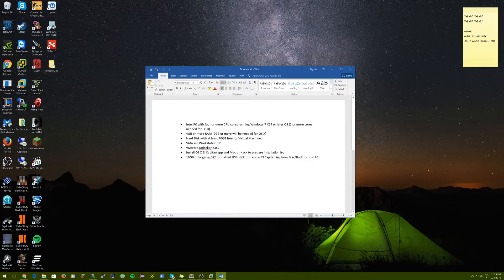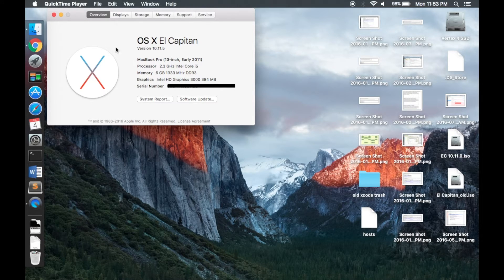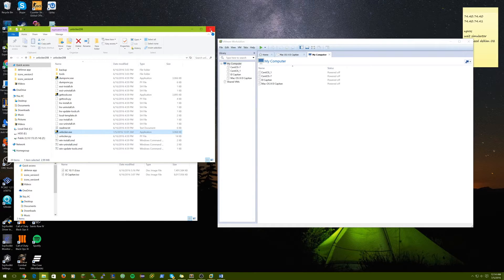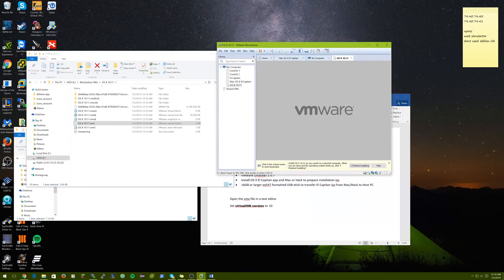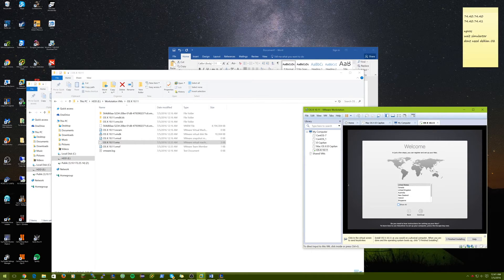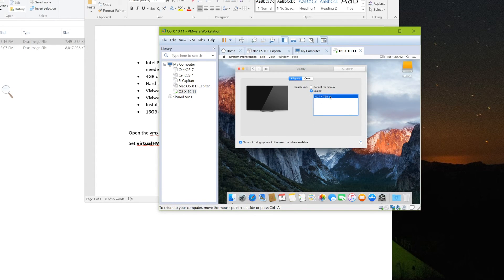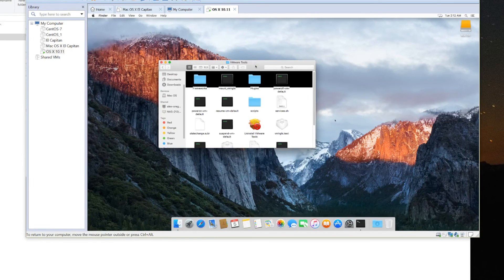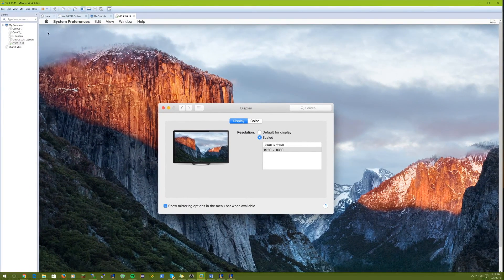How to install Mac OS X El Capitan on Windows VMWare Workstation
By creating your own El Capitan ISO from the Mac App store, you can install Mac OS X El Capitan on the latest version of VMWare workstation or player. I would not trust downloading the operating system from anyone on the internet as it might be infested with malware. This way you know its 100% legitimate and legal.

Commands:
Command to change resolution:
cd /Library/Application\ Support/VMWare\ Tools/
then type
sudo ./vmware-resolutionSet width height

Command to enable scaling just like retina MacBooks:
sudo defaults write /Library/Preferences/com.apple.windowserver.plist DisplayResolutionEnabled -bool true